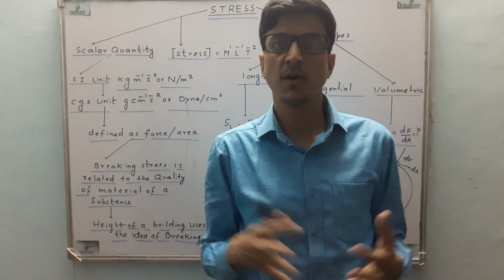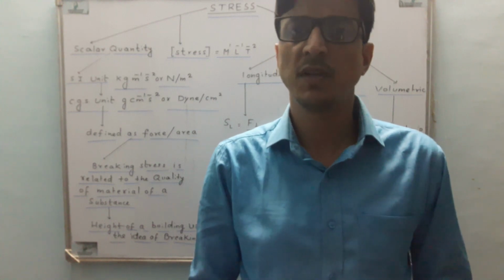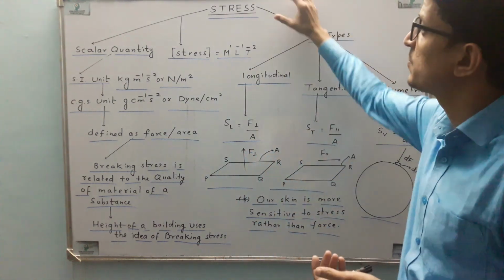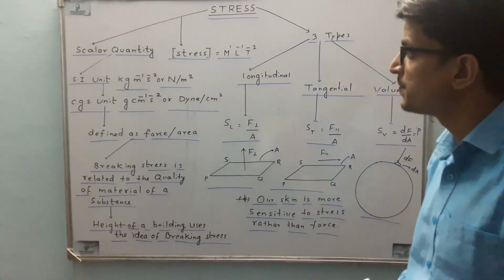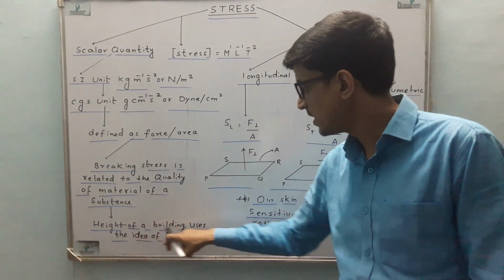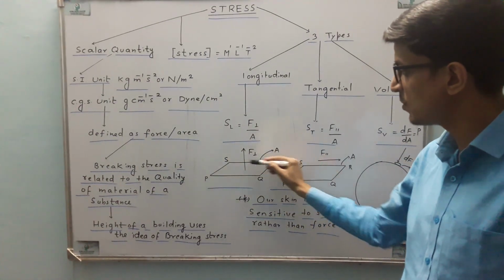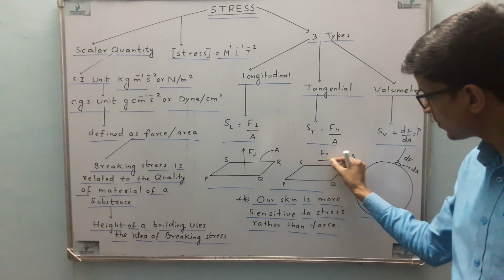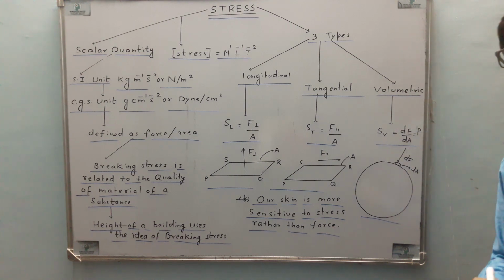ACHARYA VISHVENDRA(आचार्य विश्वेंद्र ) ON STRESS(11)